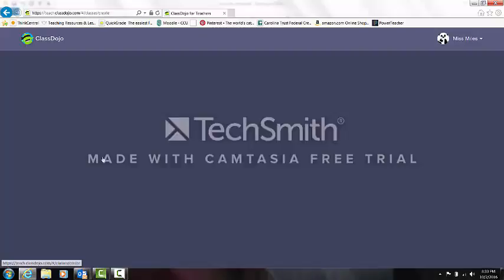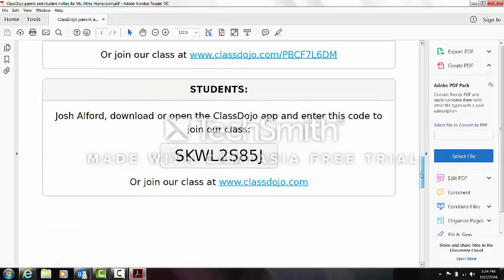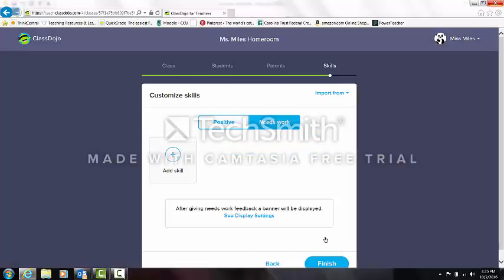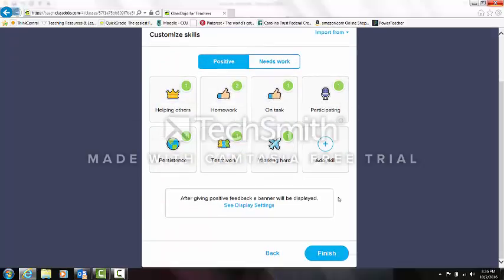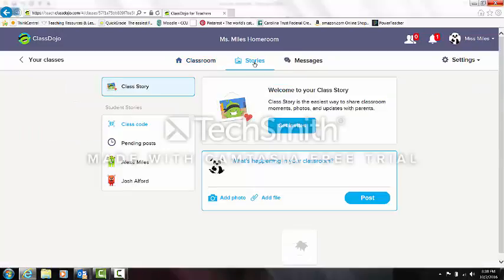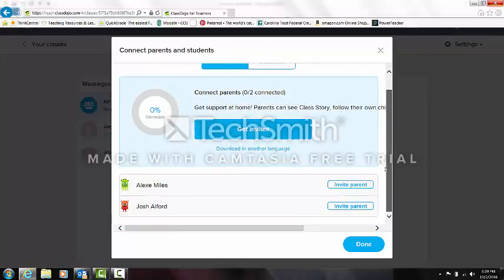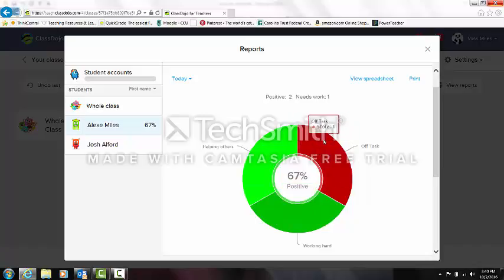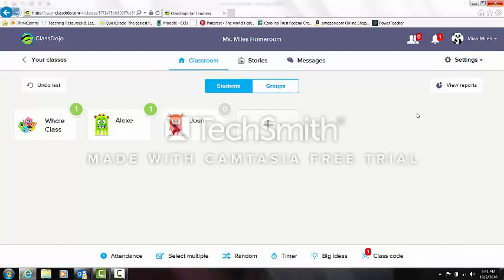Instructional Technology Tutorial 3